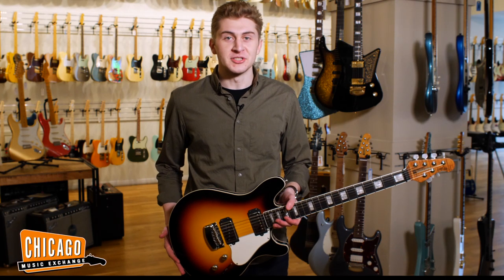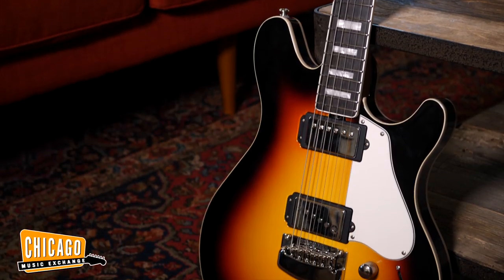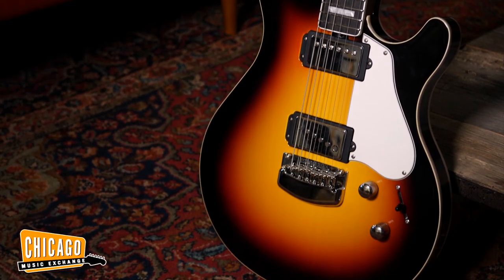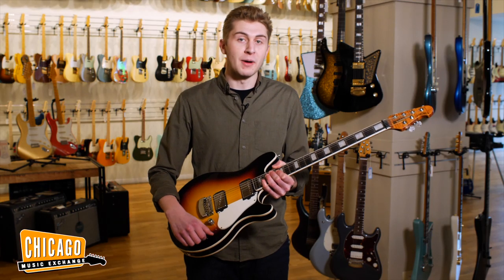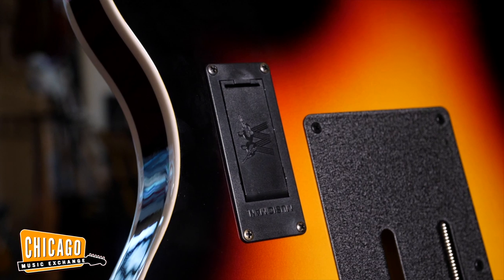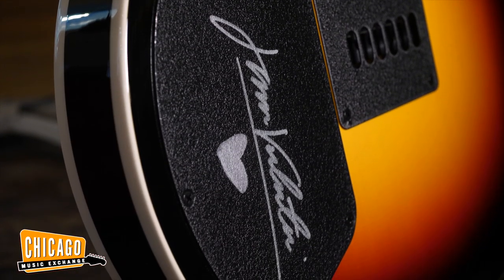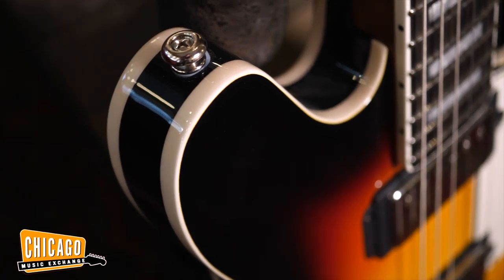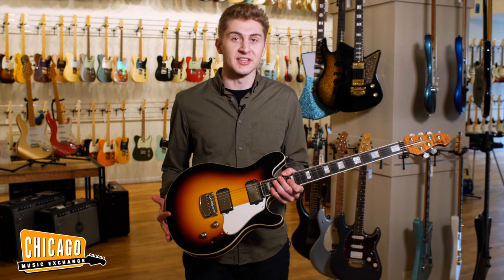Music Man BFR Valentine Target Burst | CME Quick Riffs | Zach Avery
Zach falls for the Ernie Ball BFR Valentine, a limited-run model featuring an onboard preamp with push-push activated volume/gain boost and split-pickup configuration.

More Gear Demos!